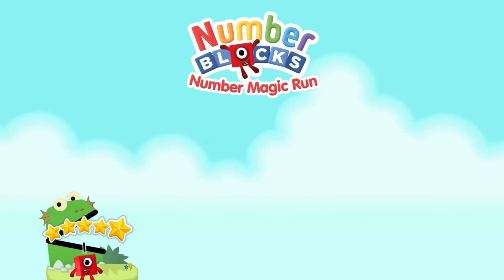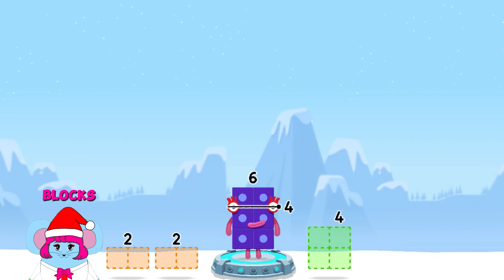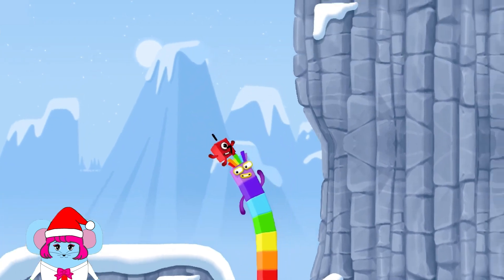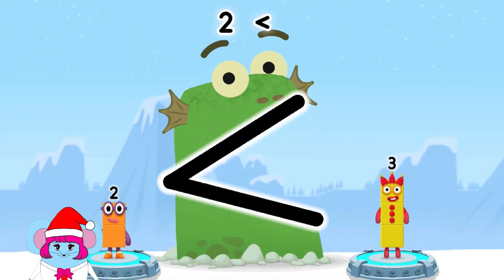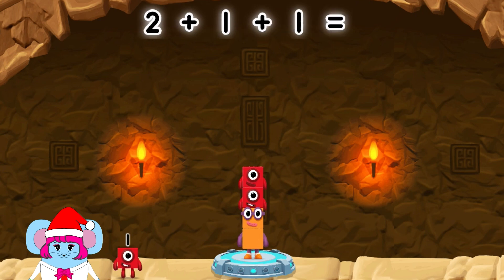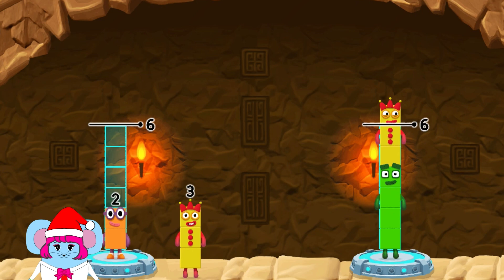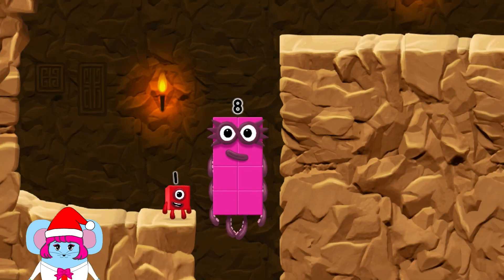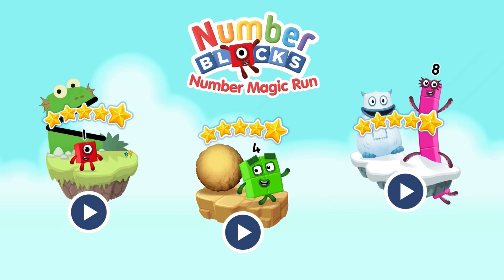#9 Numberblocks Learning with Ms. Jessy | CBeebies |Number for kids | Kids Games